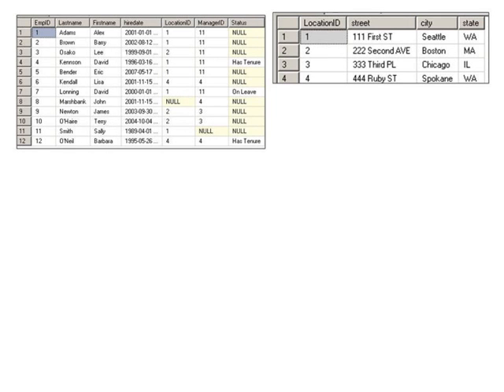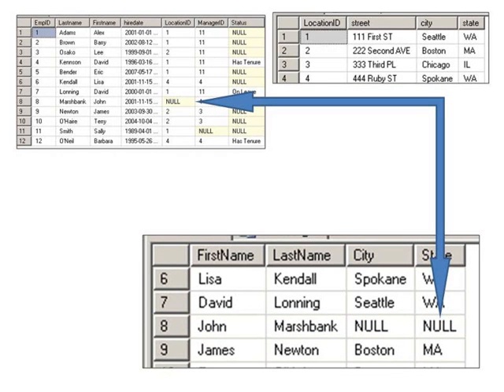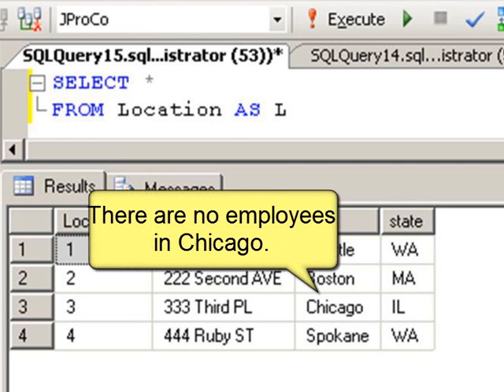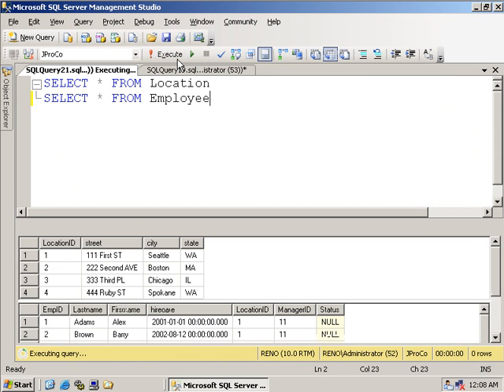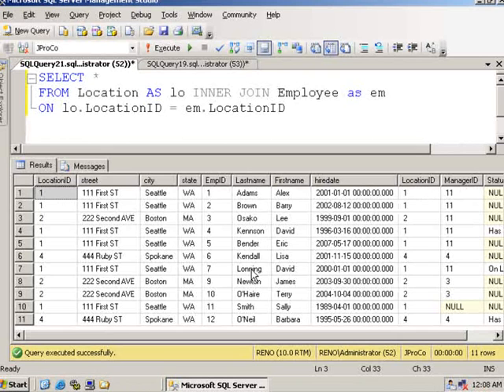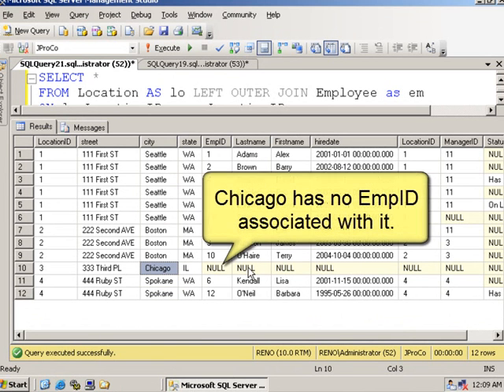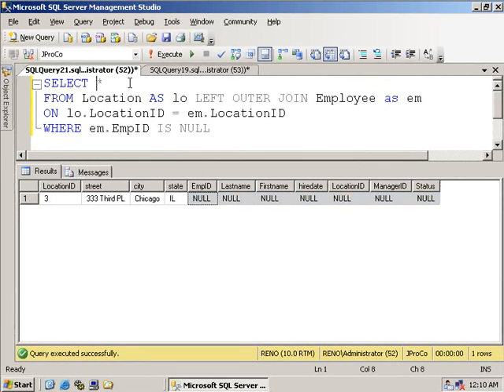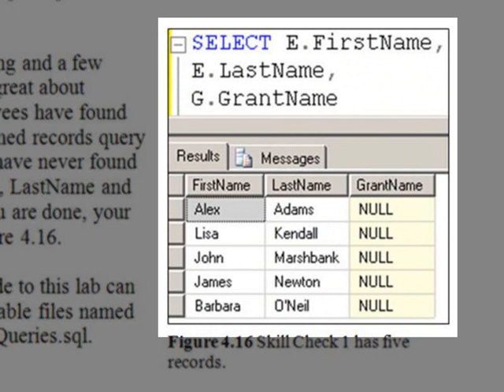SQL Developer 2008 Unmatched Records Queries from Joes 2 pros Vol. 1 Lab 4.3